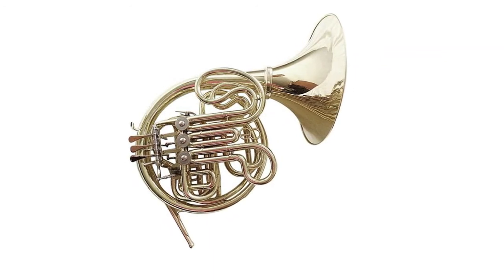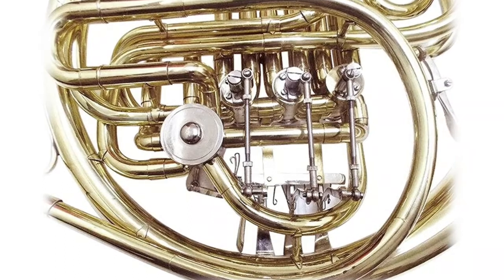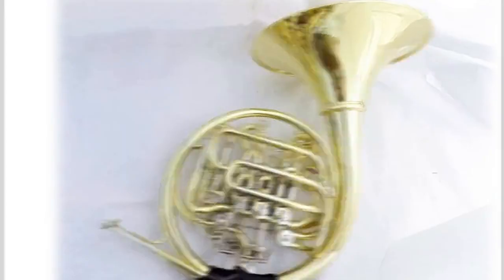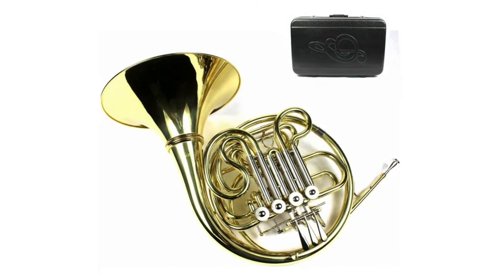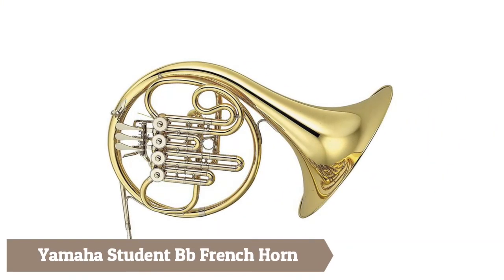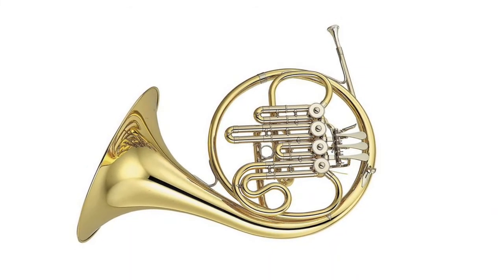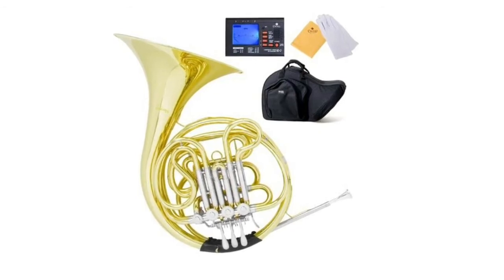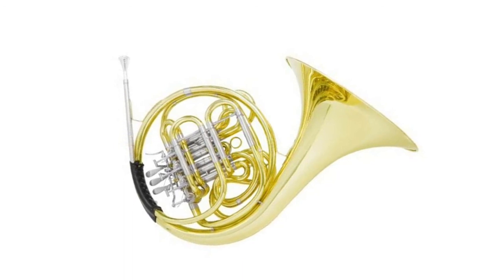The Top 5 Best French Horn 2021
The Best French Horn is its easy response, accurate intonation, flexibility, and excellent air flow. The instrument provides rich and warm tones, while features like medium sized bell throat, mouth pipe, and rotors are much appreciated.

Here Are The Top 5 Best French Horn :

1.Mendini Intermediate French Horn

2.Yamaha Student Bb French Horn

3.Monel Rotors 4 Keys Double French Horn

4.Intermediate ​French Horn

5.Double French Horn